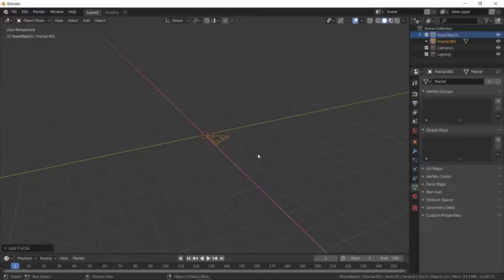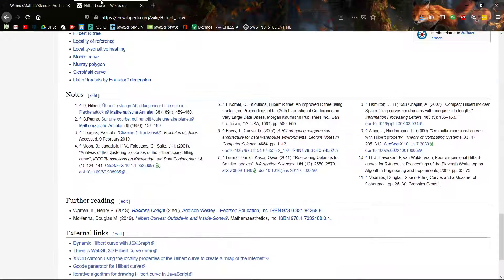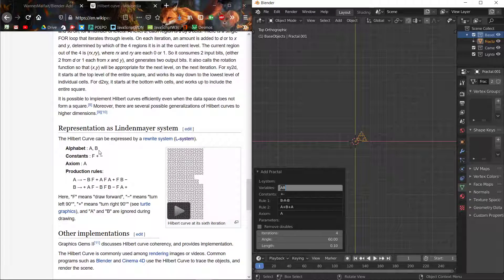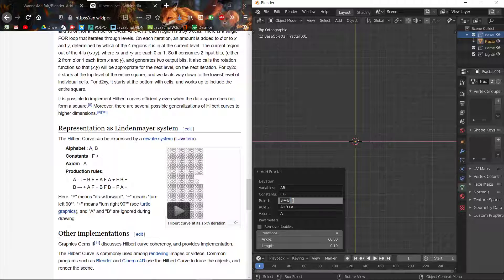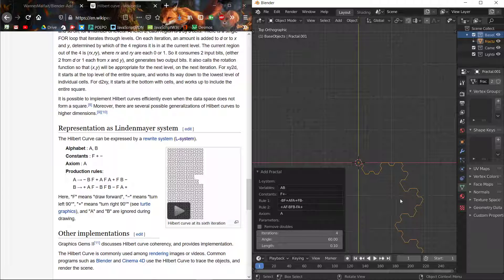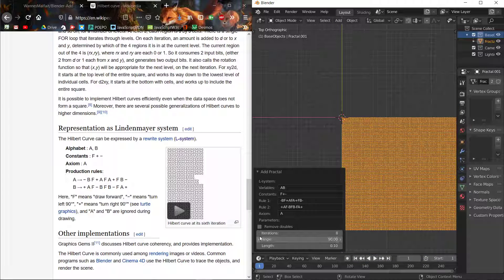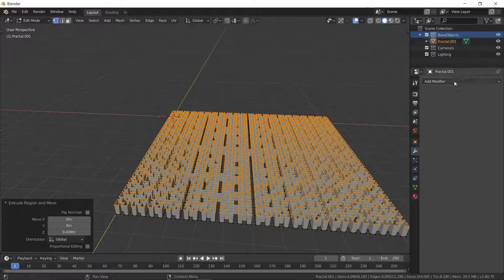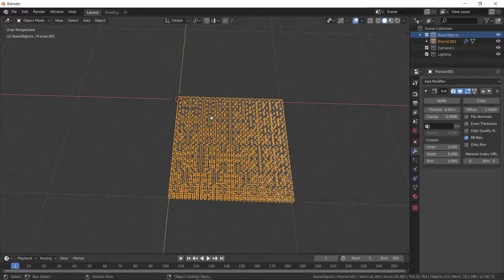L-system add-on for blender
In this video I show you a simple add-on I made recently for blender.

Any suggestions?